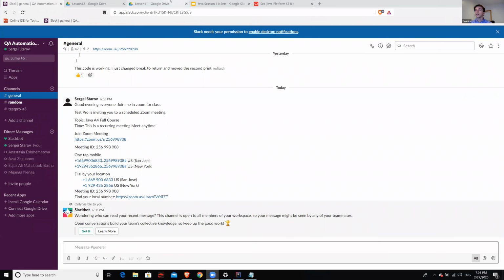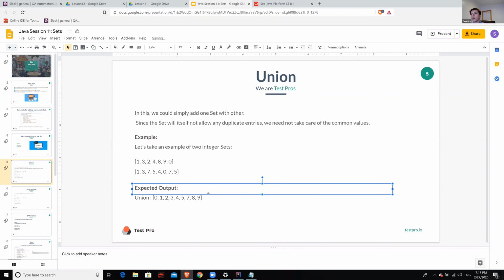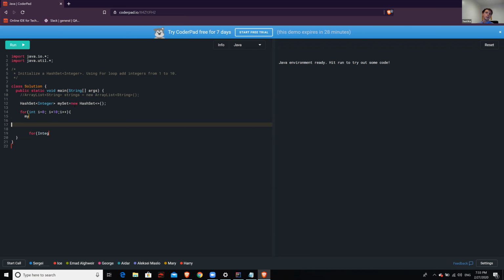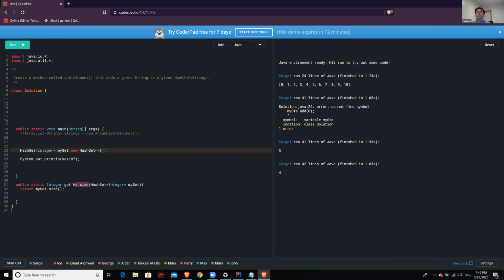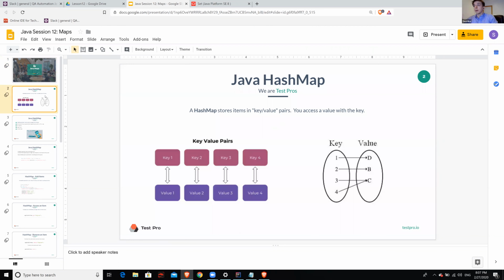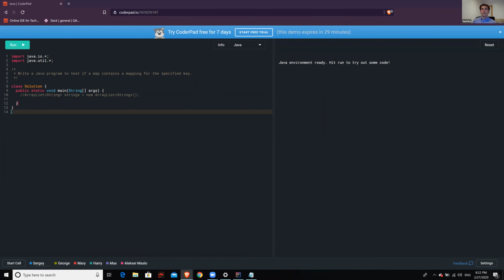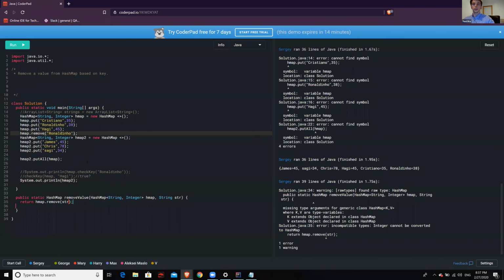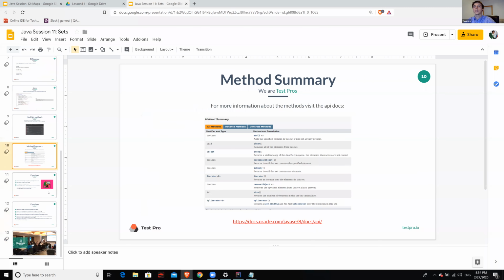Java 4 - Java Sets 02/27/2020